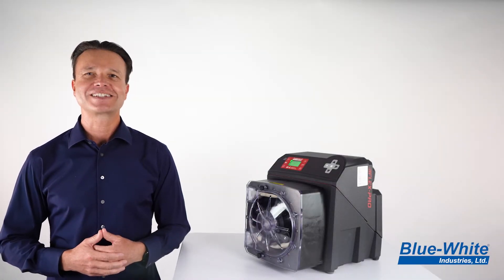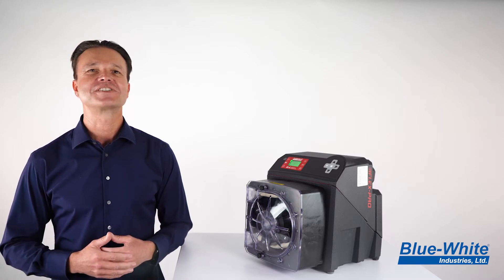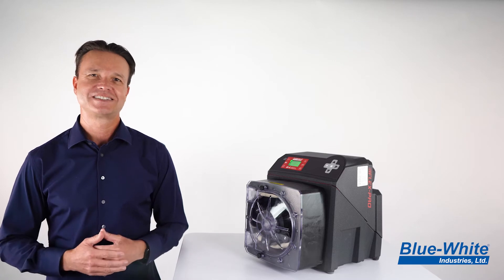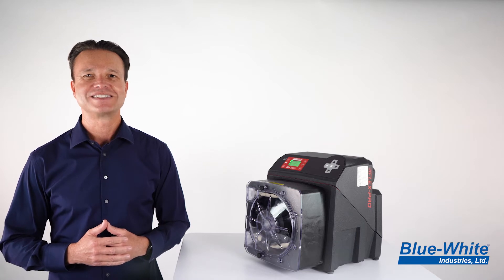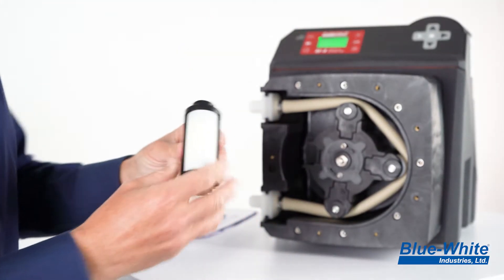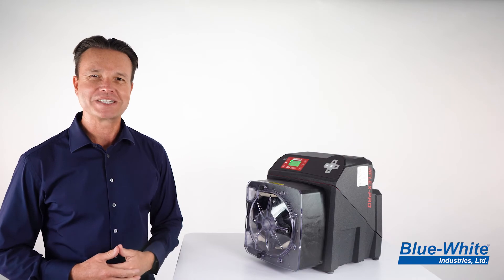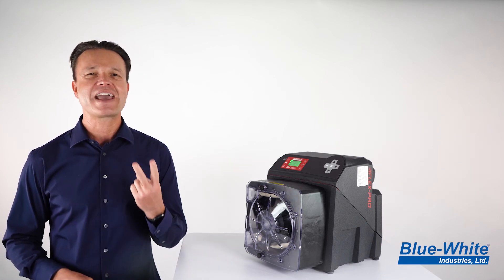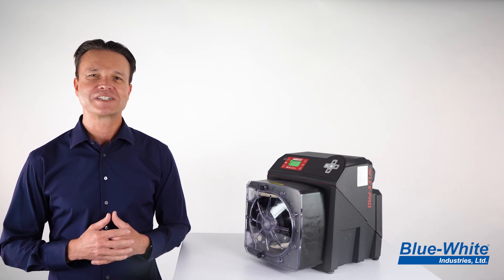New Roller Assembly for the M4 Peristaltic Metering Pump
We are excited to announce this product enhancement to the M4 Peristaltic metering pump! Introducing an all new redesign of the roller assembly. This new roller assembly allows you to replace the individual rollers instead of the entire assembly which will save you time and money.